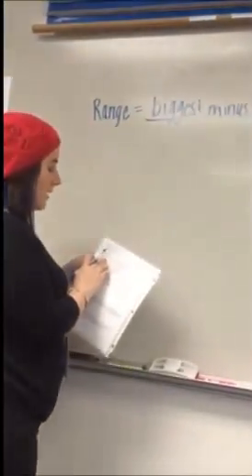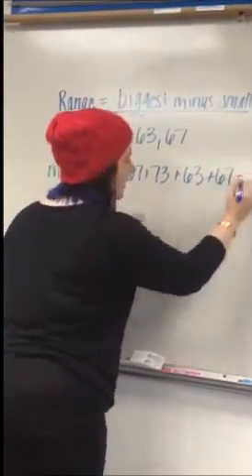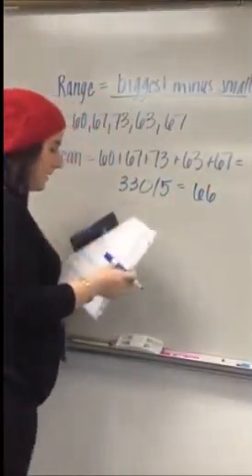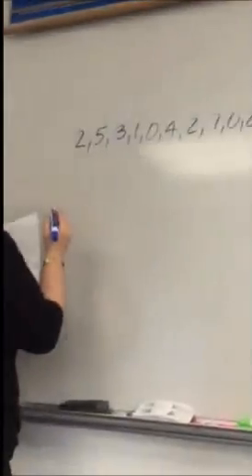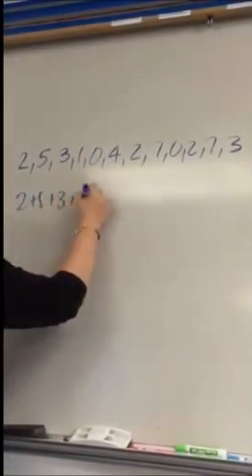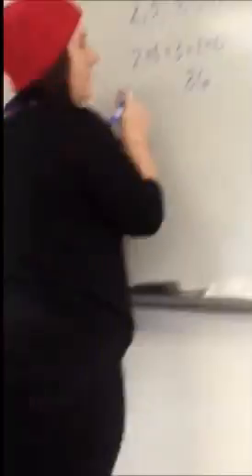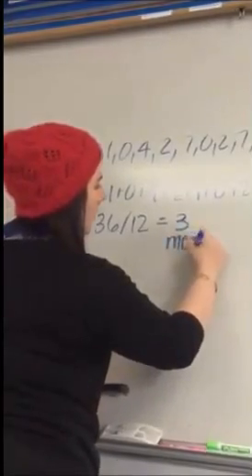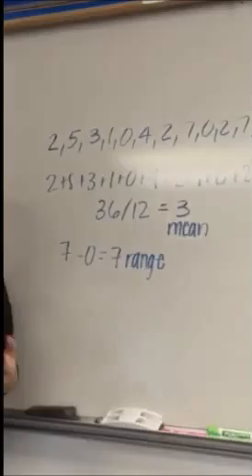Thurs. Oct. 22nd Math COE Notes Part 2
For use with the COE Practice 4 handout. This video is for the back of page 1 where it says range = _______________.